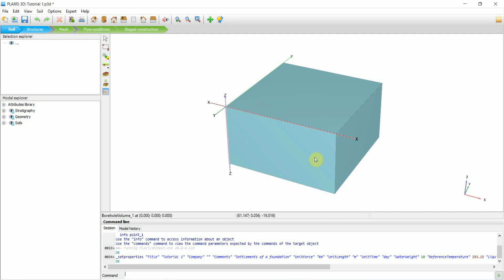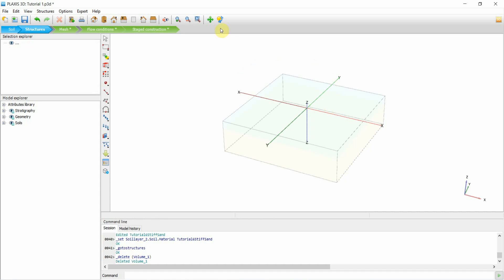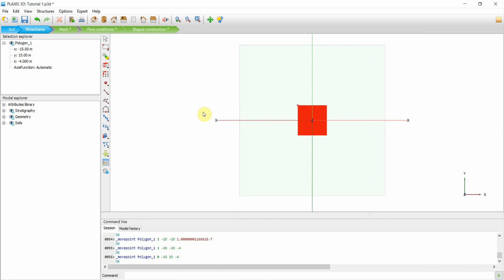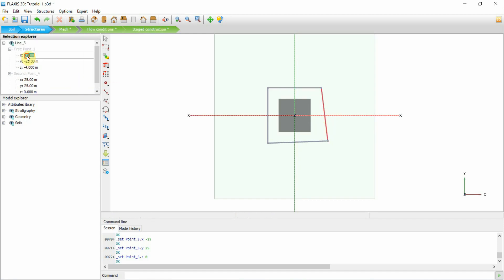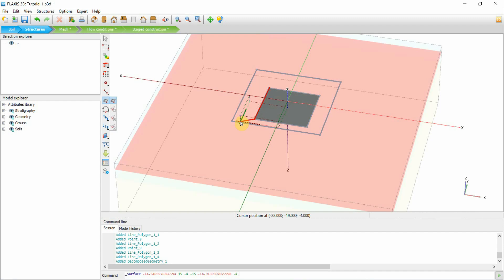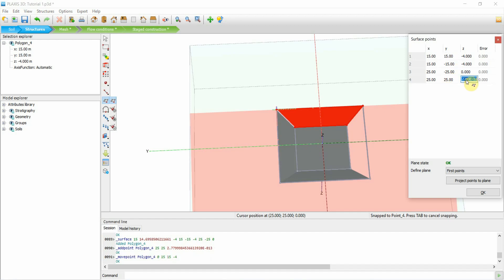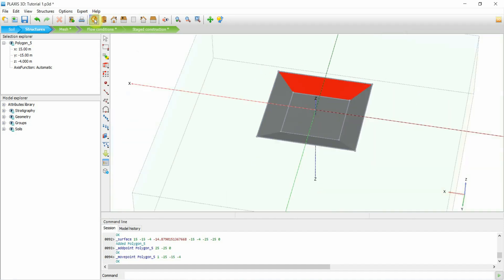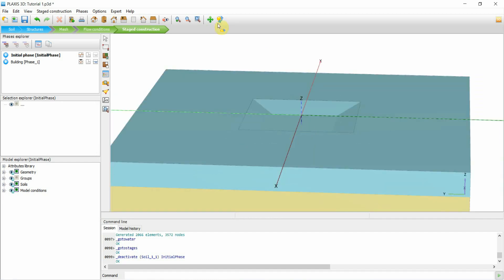Simple excavation in Plaxis 3D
A simple excavation modelling